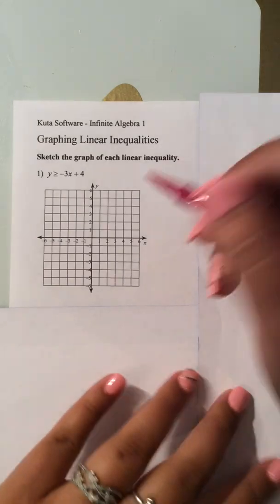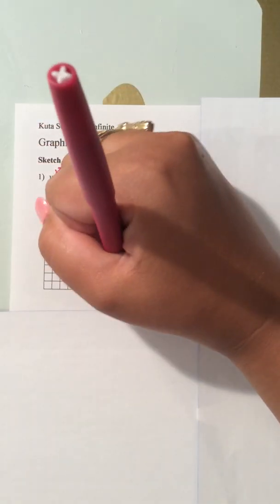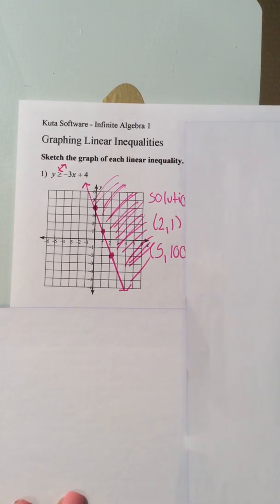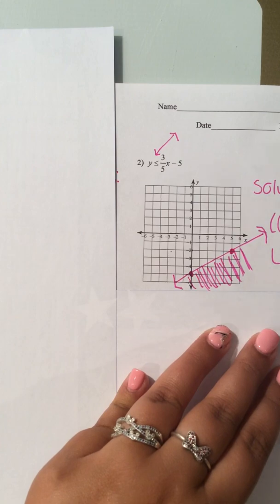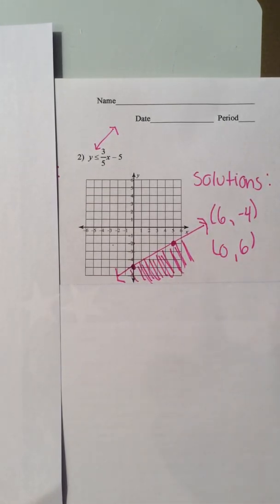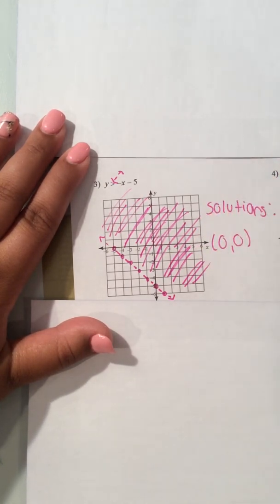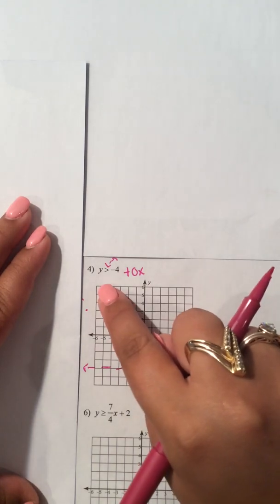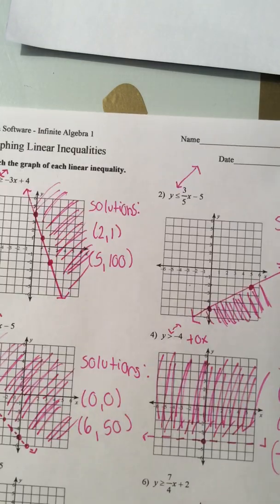Graphing Linear Inequalities